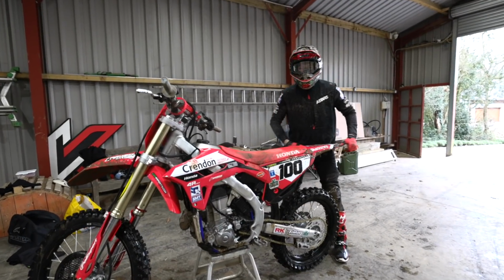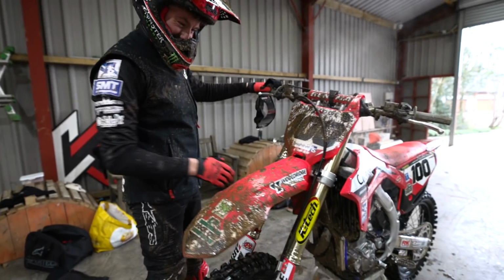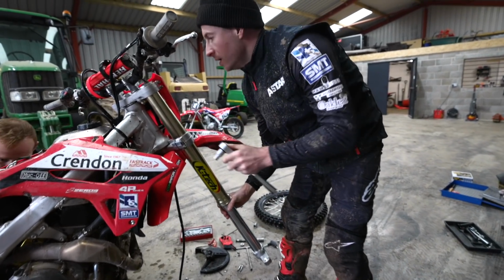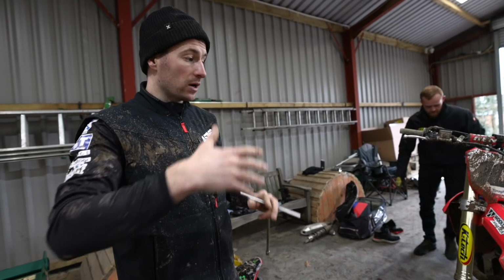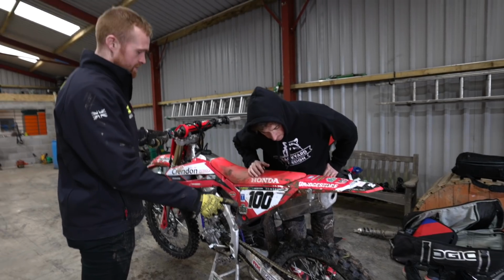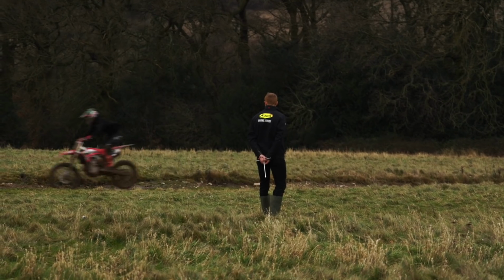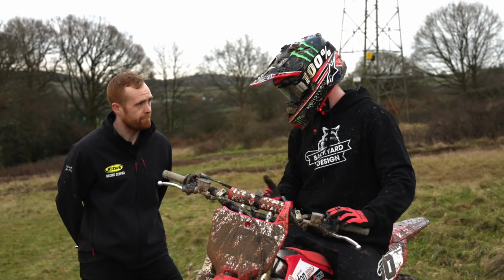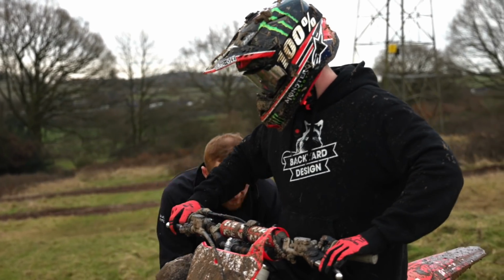3 FAILS! + SETTING YOUR MOTOCROSS SUSPENSION UP AT THE TRACK PART 2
So following on from part 1, Hopefully you've learnt a little about what goes into the re valving of your suspension, if you haven't seen part one you can watch it

This ep we go over setting your suspension up sag and the basics of that, i try out the new settings and give my feedback to Michael hopefully you can pick up a few tips to help with yours.

TS100